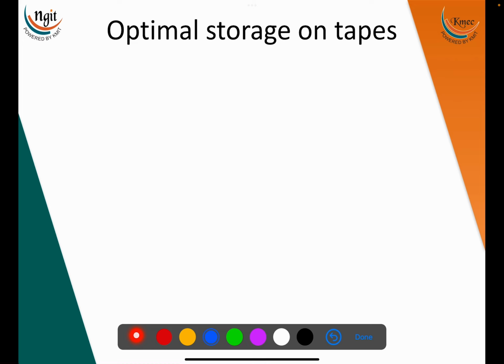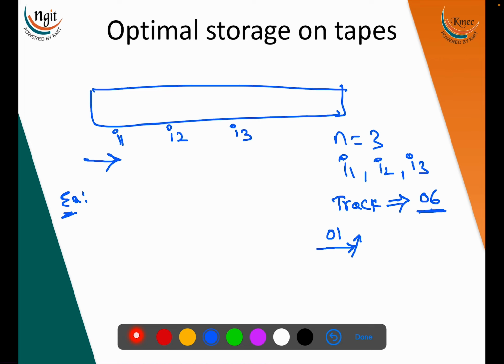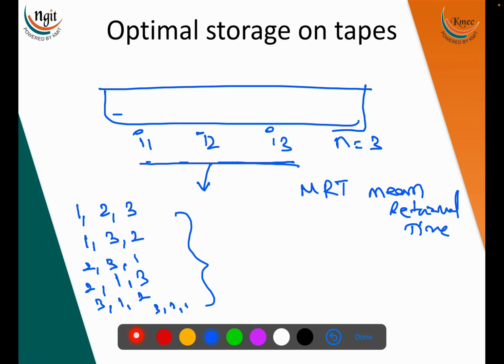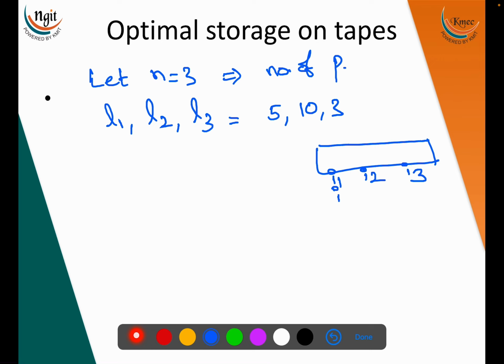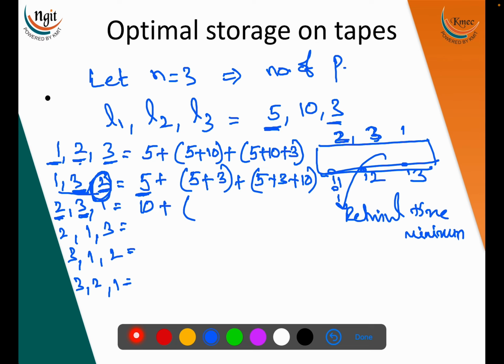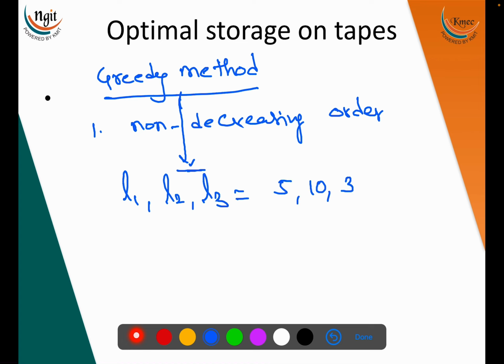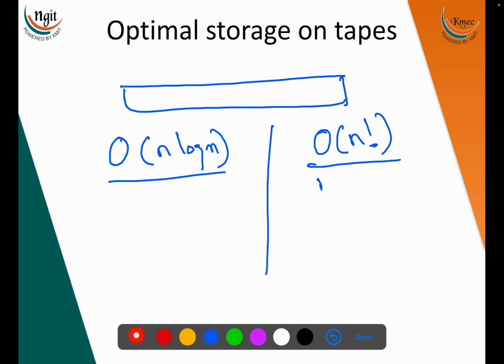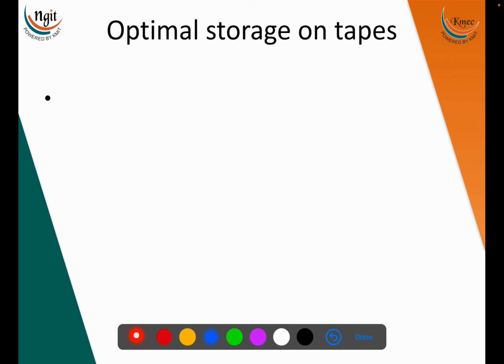3.7 Optimal Storage on Tapes